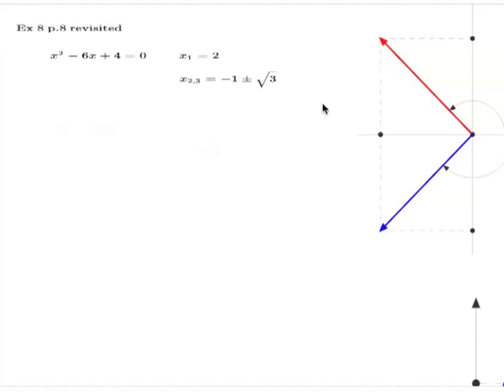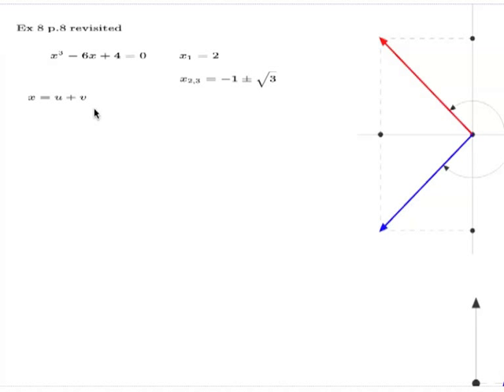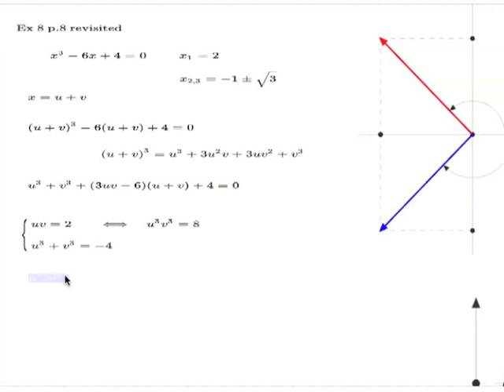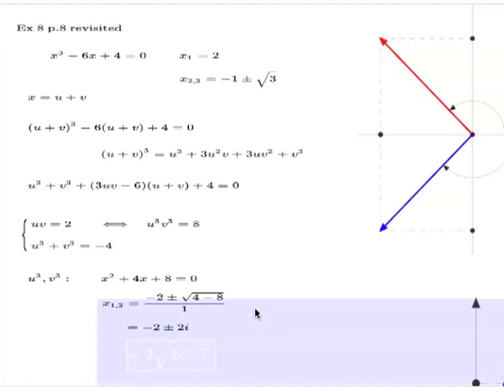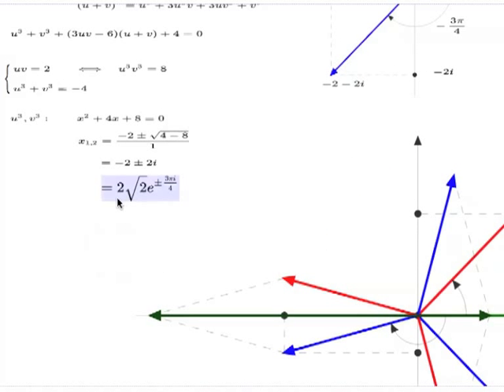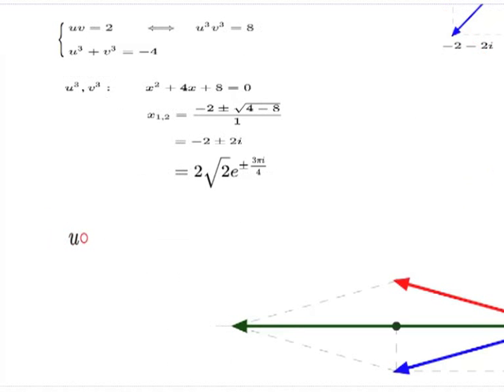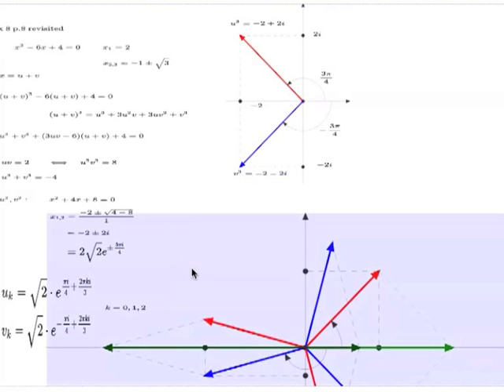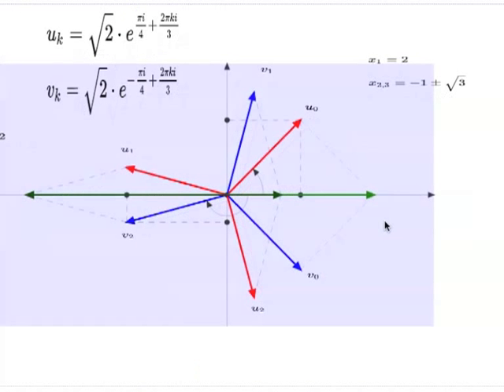Cardano's Method - Real Solutions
Example shows complications of Cardano's method when cubic has all three real roots.